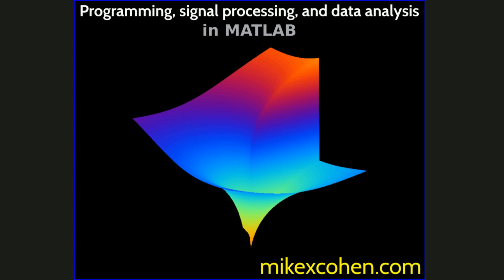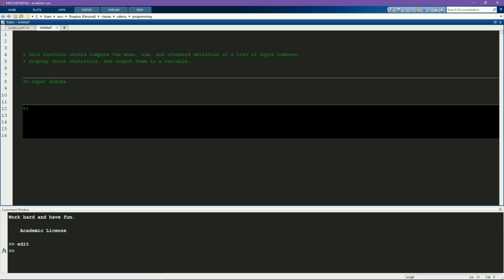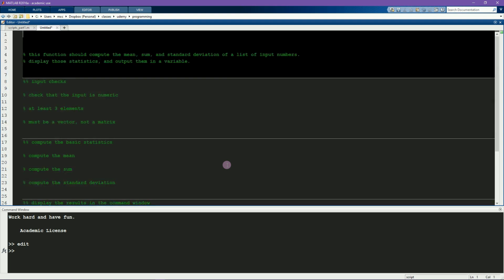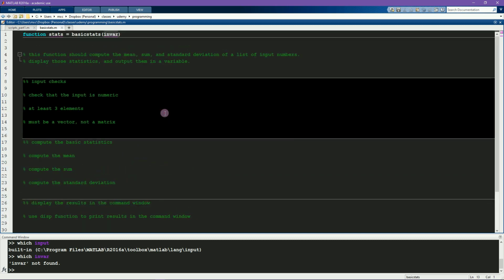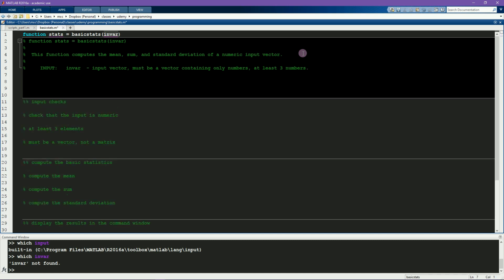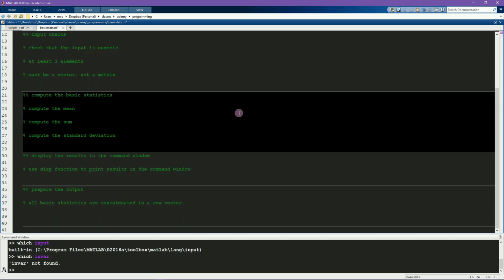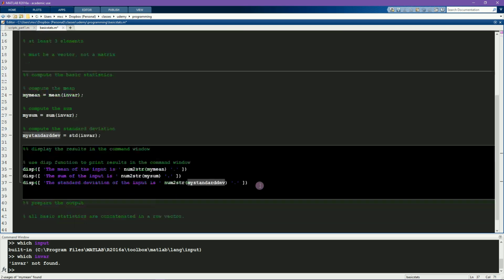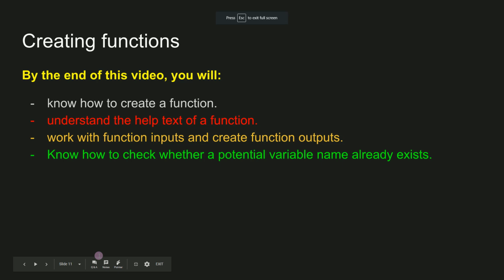Creating Functions in MATLAB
This is part of an online course on MATLAB. The course includes 5+ hours of video lectures, pdf readers, exercises, and solutions.

No prior experience with MATLAB is necessary. The goal is for you to learn high-level, transferrable skills that will help you become a better programmer in any language. A major focus is on developing strategies for debugging (finding/fixing errors) and programming style.